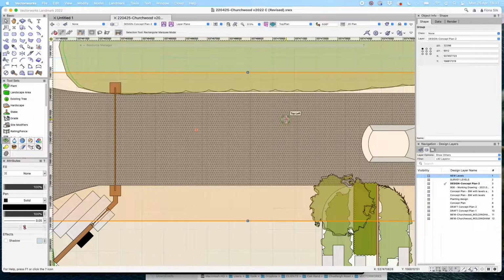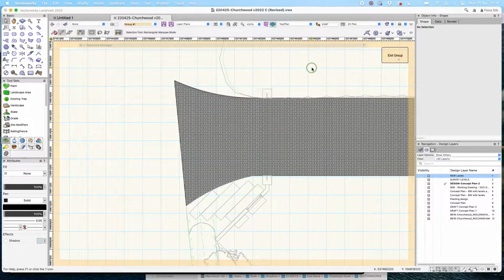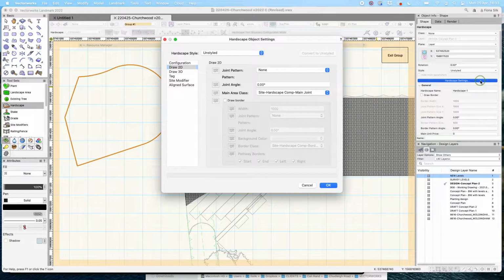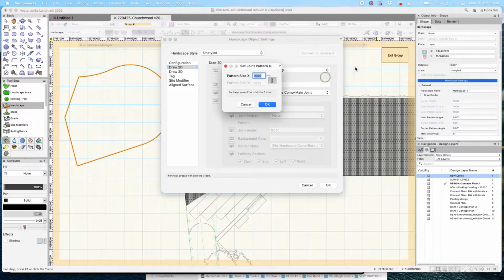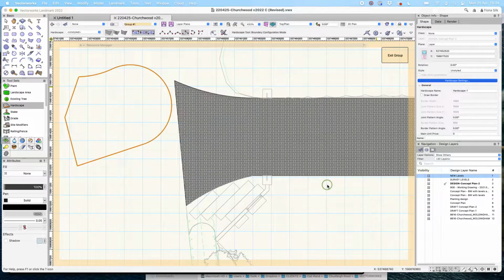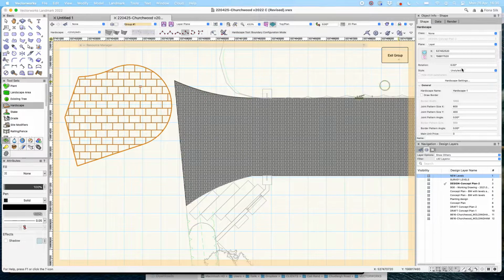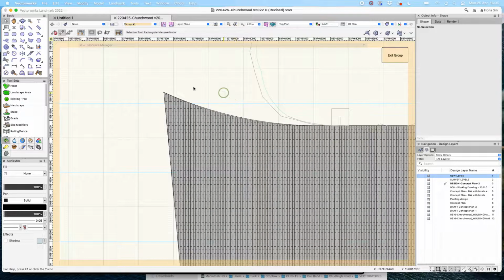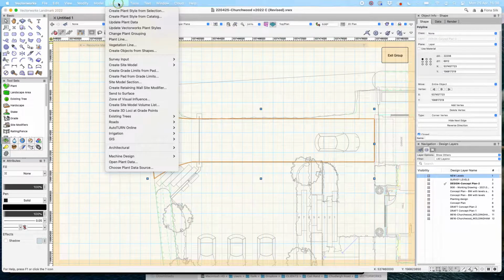Vectorwork's Hardscape tools - making paving and bricks easy 👌